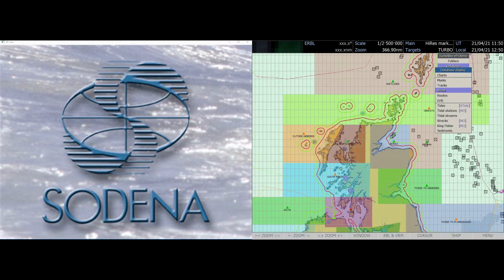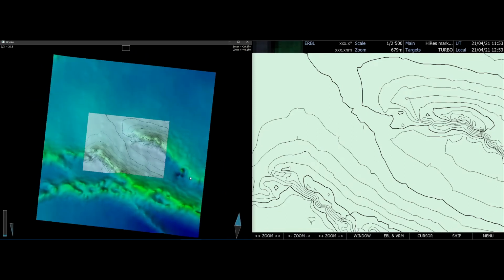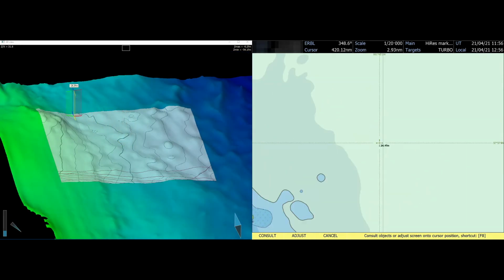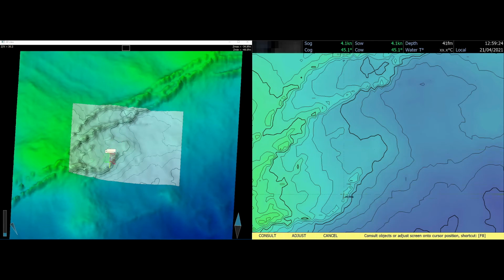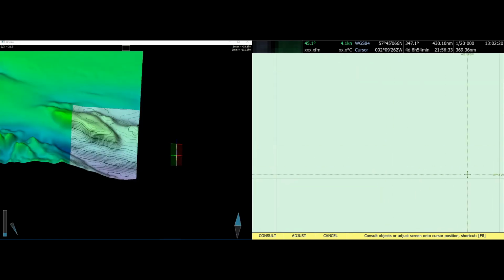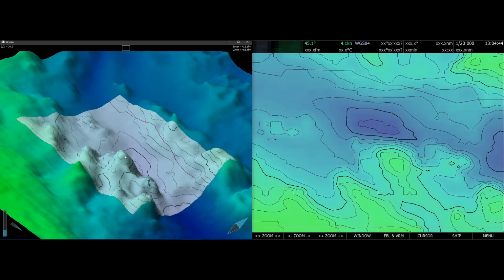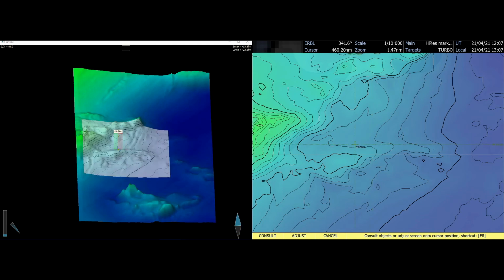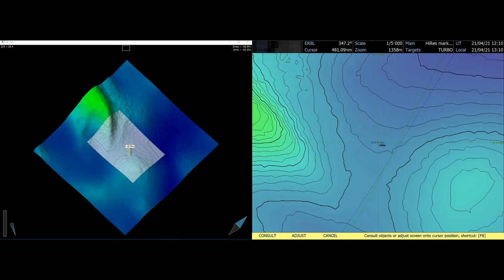Hi Res 3D Database Preview - Buchan & Moray